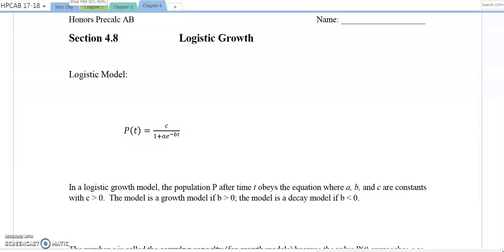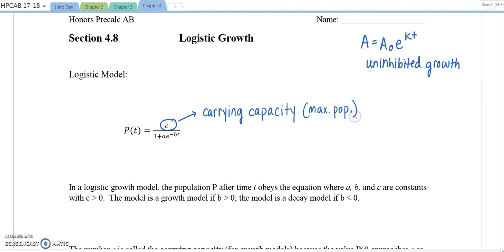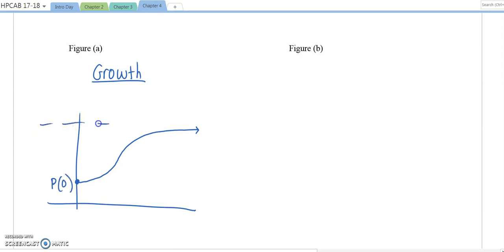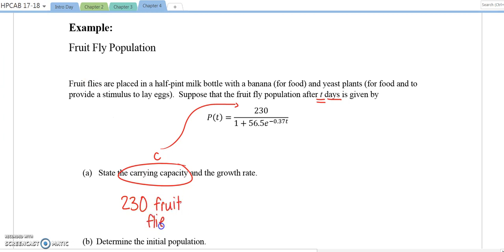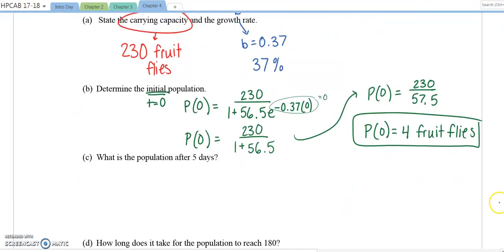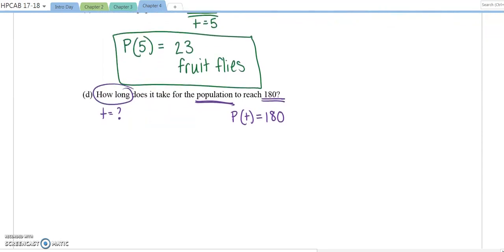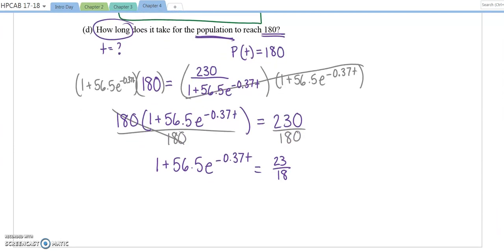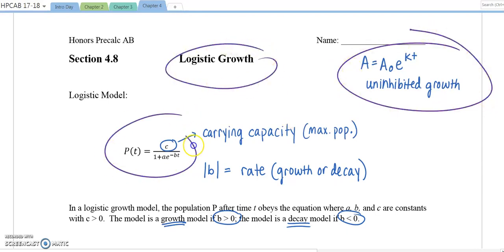PCAB 4 8 Pt 3